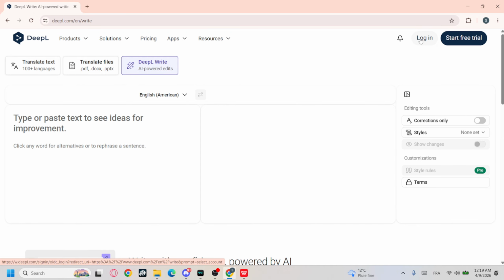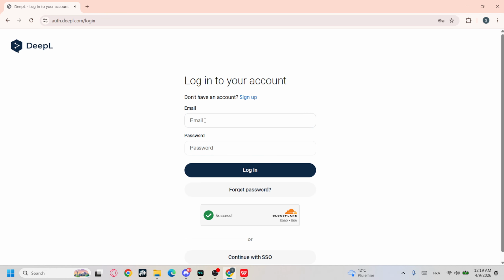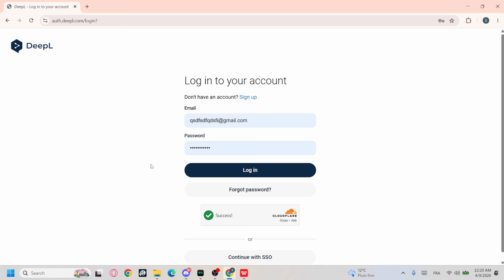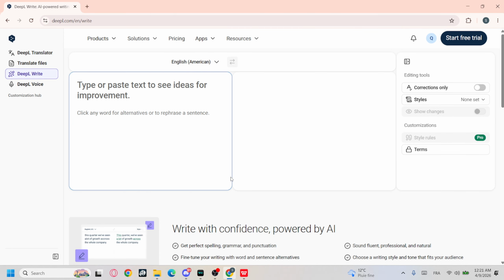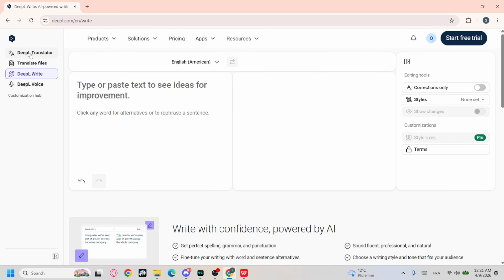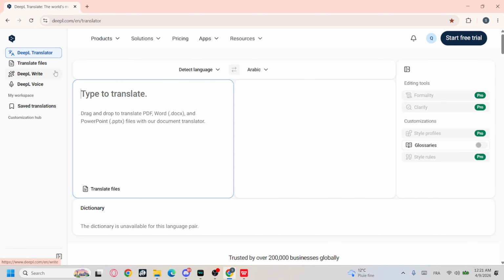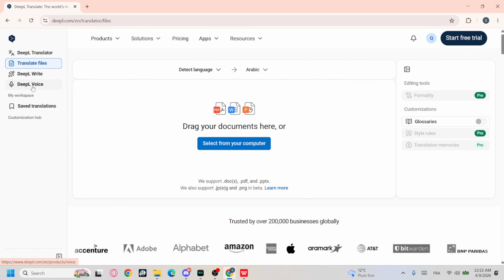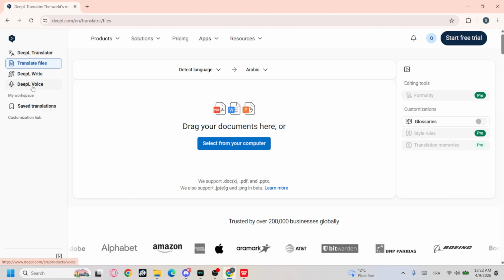How To Log In To DeepL! Tutorial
Today we talk about deepl,deepl translation features tutorial,how to use deepl translator,Log In To DeepL